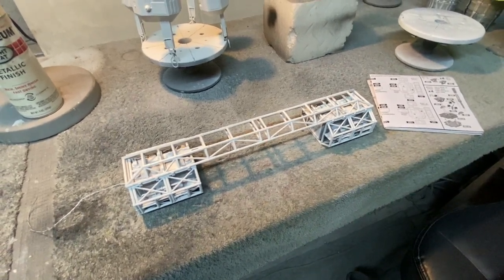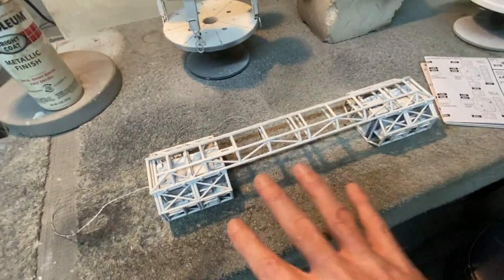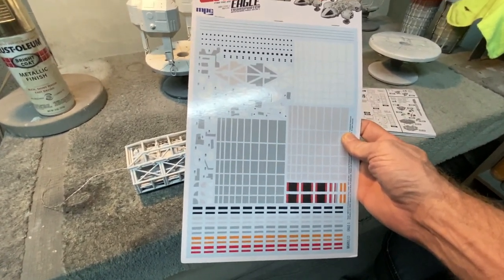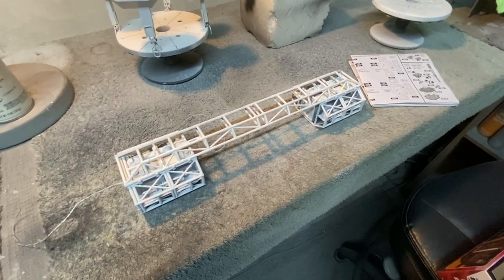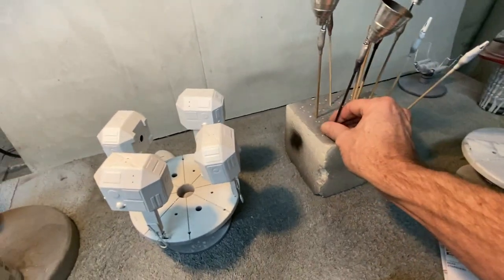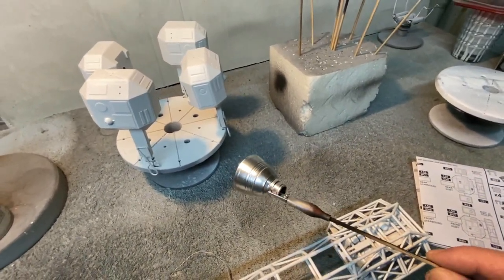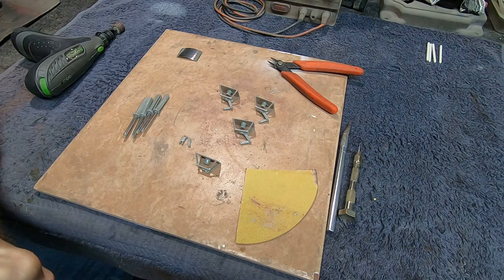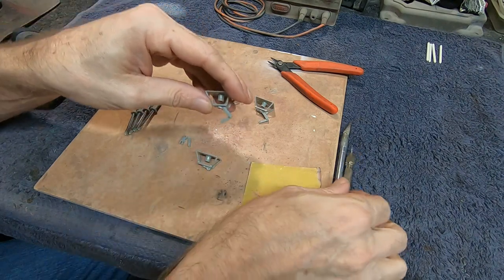Space 1999 22" Eagle Build Pt 3 (Modifying The Landing Struts)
In this video I show you how to modify the landing struts to improve their action and reliability.